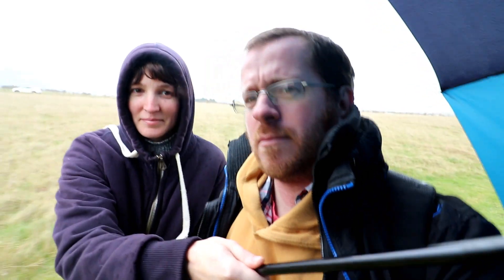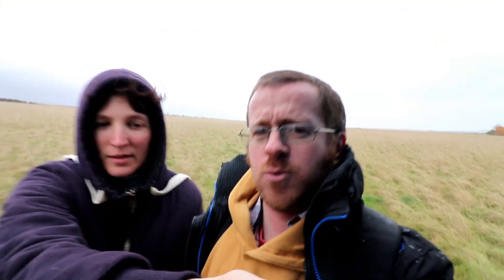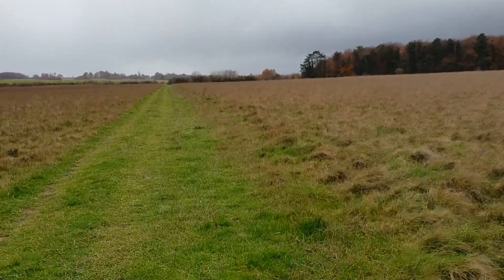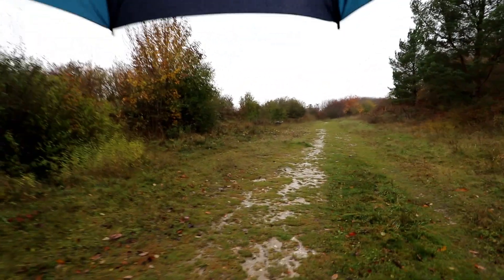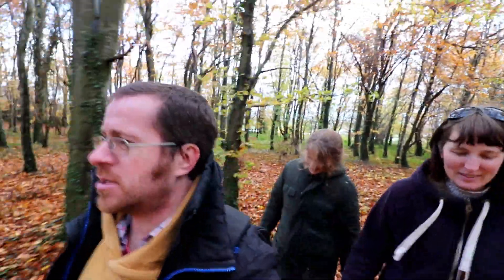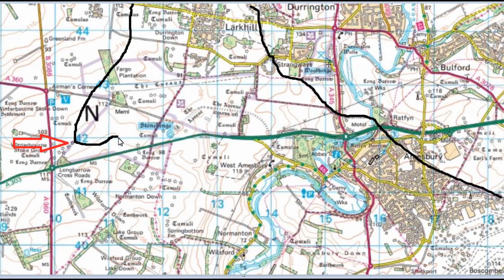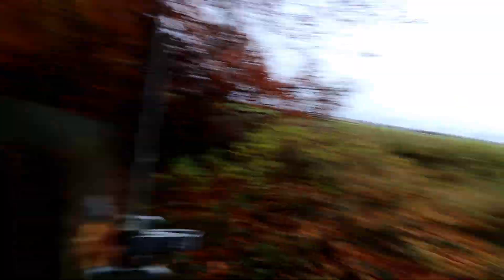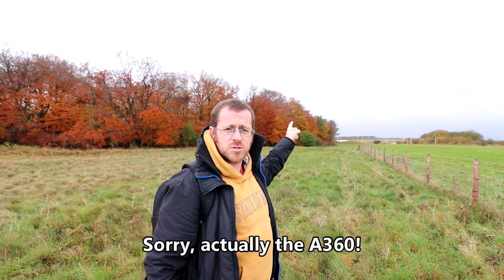The Stonehenge Railway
We set out with the goal in mind to film an A303 'Secrets of' video with the subject title in mind. It didn't go to plan due to the weather, so we decide to put this video together with the work behind the scenes and made it a little more vloggy.

So it turns out the Stonehenge Airfield and subsequent training centre was one of the most important in the UK. The 360 acre stite began Mid/late 1917 and officially opened in November of that year.

Initially it was "Royal Flying Corps" training site however soon became "No.1 School of Aerial Navigation and Bomb Dropping".

By 1921 the Airfield had all but gone and by 1924 there was no use for the railway.

So this is us wondering around trying to tell a short story and seeing if there are any parts ;left that have left their mark on the landscape. (We didn't make it down to the Water Tower).

Next video up will be from our "EveryDisusedStation" series